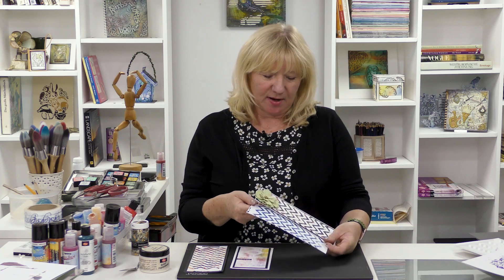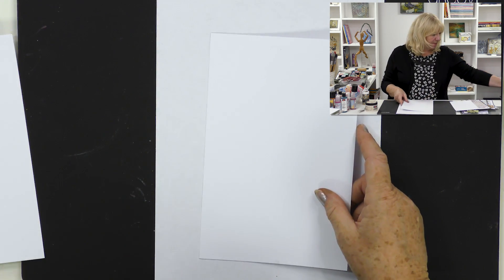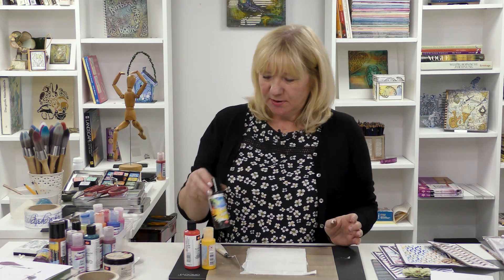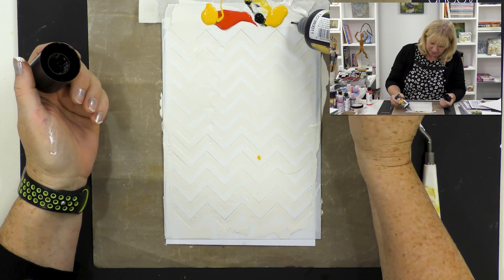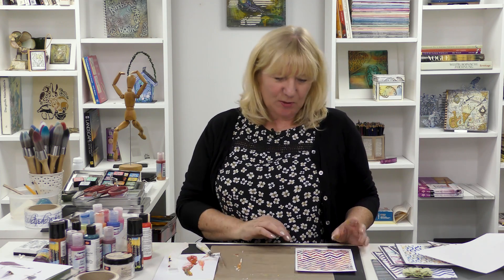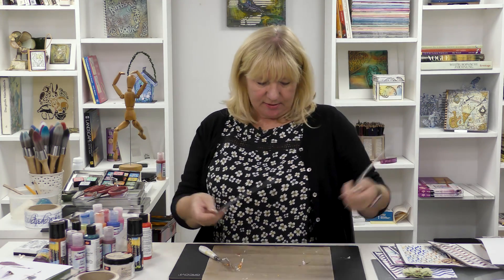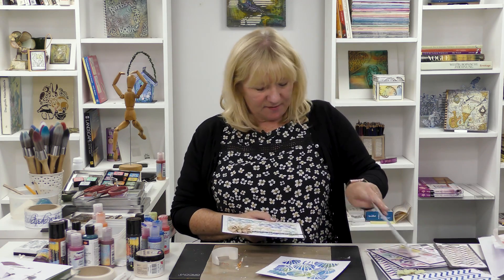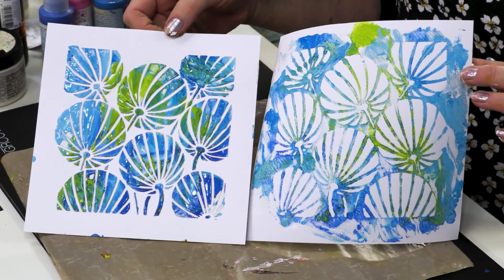Stencilling How To - Technicolour Grunge Paste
Technicolour has blasted its way onto Youtube Tuesday. Sam goes almost psychedelic with her texture paste and introduces a flash of colouration.

To download the ingredients list for this video, follow the